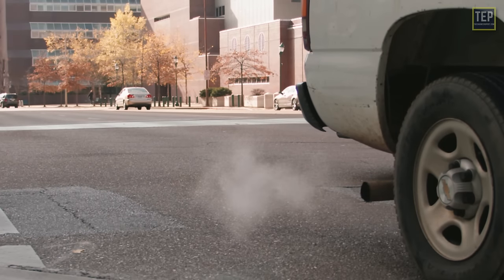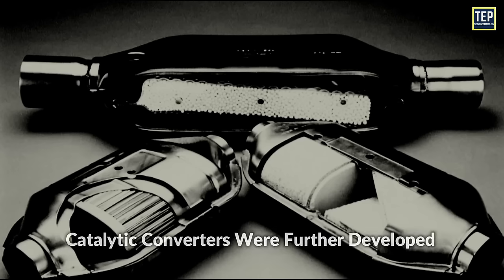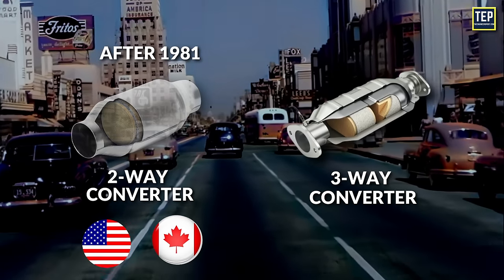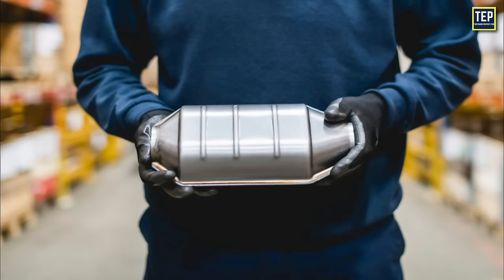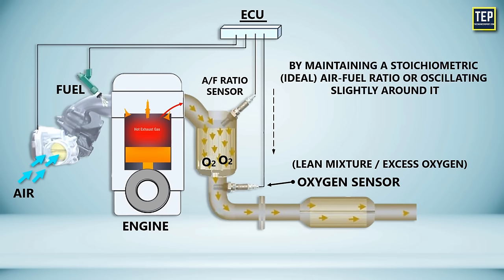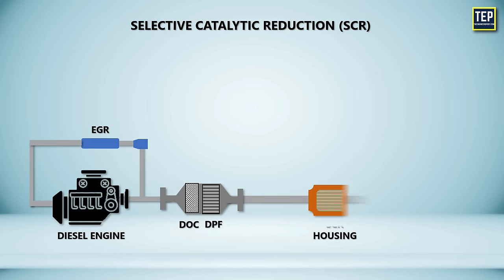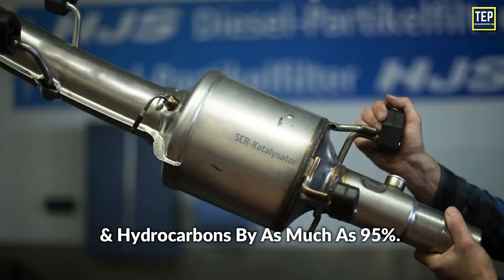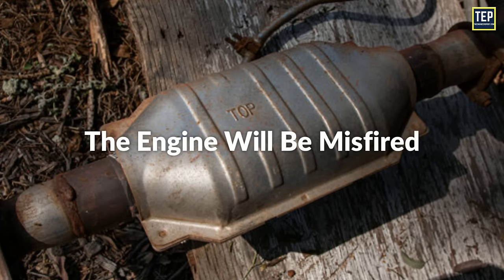Understanding The Catalytic Converters | Pros & Cons - Explained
Catalytic Converter | Types, Parts, Working, Pros & Cons | Explained

In this video, we're going to learn how different exhaust emission system works.

A catalytic converter is an exhaust emission control device that converts toxic gases and pollutants in exhaust gas from an internal combustion engine into less-toxic pollutants by catalyzing a redox reaction.

It is installed on every internal combustion engine car, be it diesel or gasoline. The harmful components released by automobiles are Carbon Monoxide (CO), Hydrocarbons (HC), Nitrogen Oxides, etc., from their exhaust pipes.

As we already know, the exhaust gases from cars contain pollutants that aren’t healthy for the environment, and hence, the Catalytic Converter commonly known as cat-con began to be introduced. The Catalytic Converter is placed or fixed in the exhaust system of the vehicles which is convenient to perform the operation.

The catalytic converter consists of a special catalyst. It is made of platinum and palladium which carries out the chemical reactions. Pollutants like carbon monoxide convert them chemically to less dangerous pollutants like carbon dioxide. The harmful compounds mainly include nitrogen gas, carbon monoxide, hydrocarbons, nitrogen oxides, etc.

Where is a catalytic converter located in a car?
Catalytic converters are placed as close as possible to the engine because they require a temperature of 400 degrees Celsius (752 degrees Fahrenheit) to operate effectively. They are usually located underneath the car in the exhaust between the engine and muffler. The catalytic converter is wider than an exhaust pipe and looks like a muffler.

Time Stamp ---
00:00 - Introduction
01:28 - History of Catalytic Converter
03:03 - 2-Way Catalytic Converter
05:07 - 3-Way Catalytic Converter
07:18 - Rich vs Lean Mixture
10:20 - After Treatment System in Diesel Engines
15:25 - Advantages of Catalytic Converter
17:47 - Outro